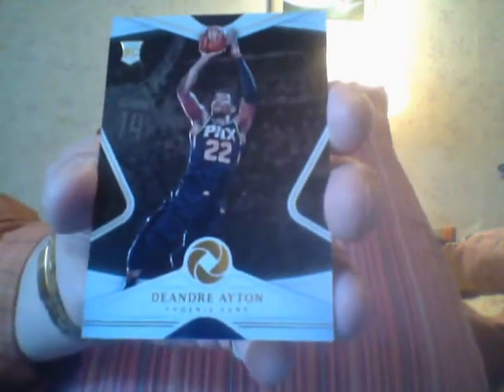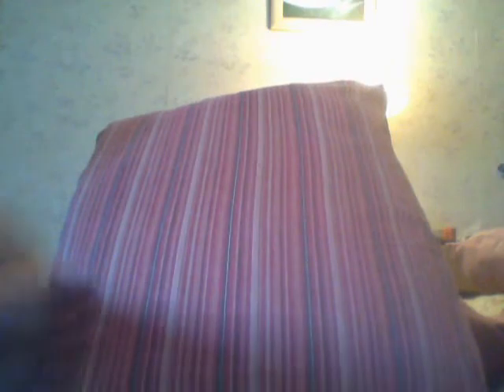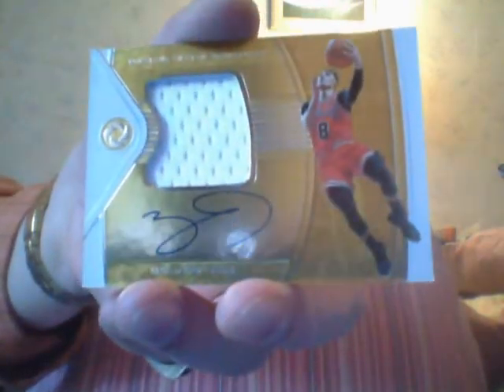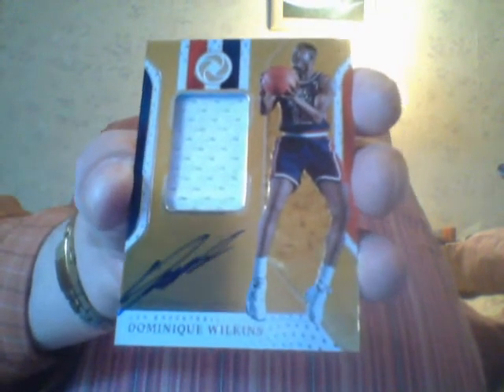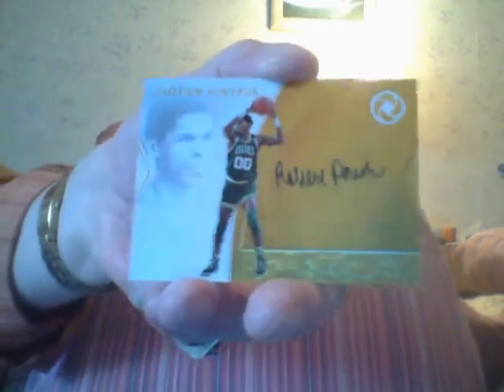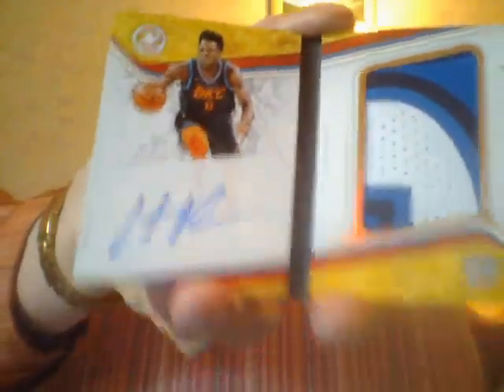Opulence Basketball..You Must Be Kidding Russo!